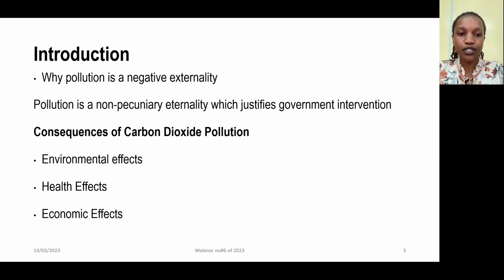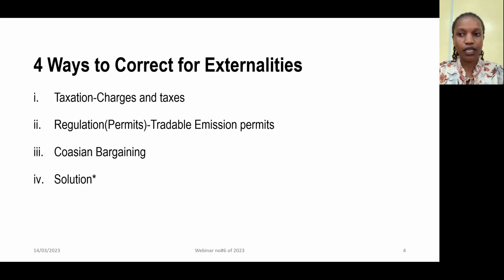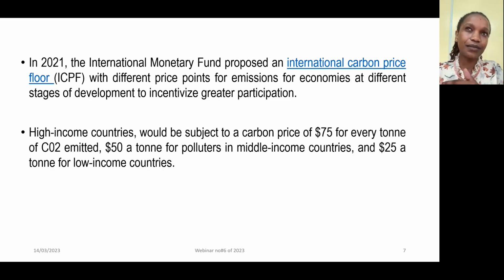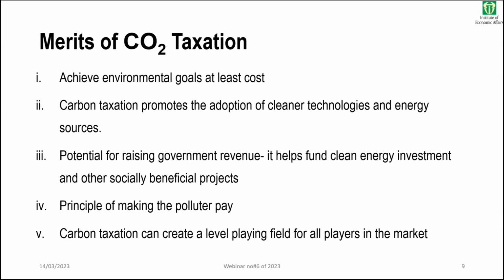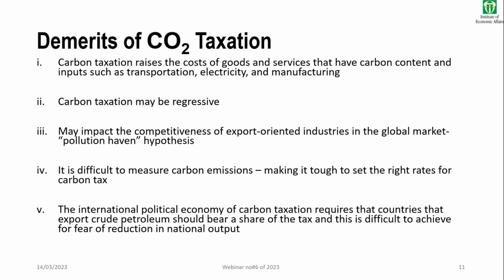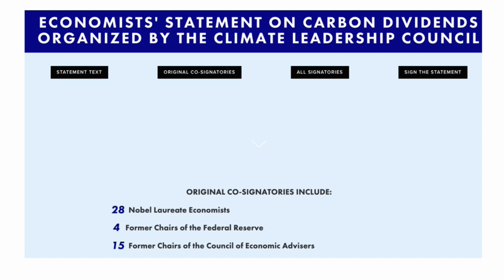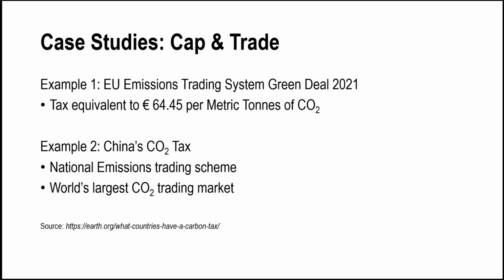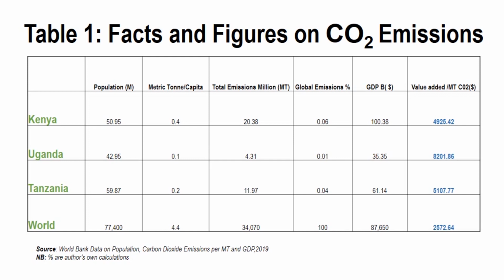IEA-Kenya Webinar #06 2023: Exploring the Merits and Demerits of Carbon Taxation